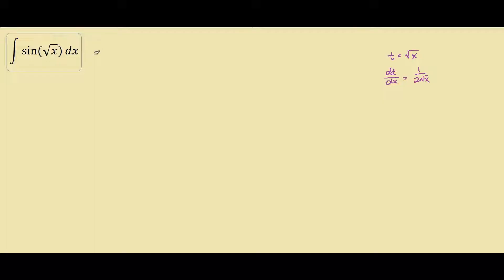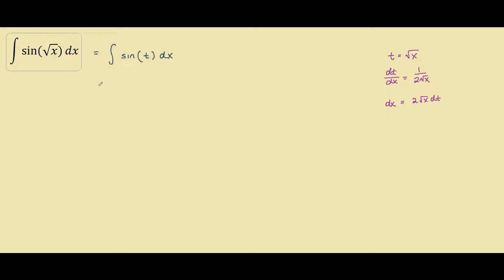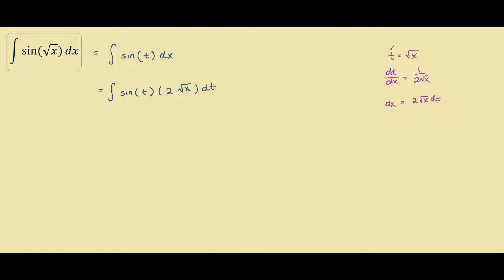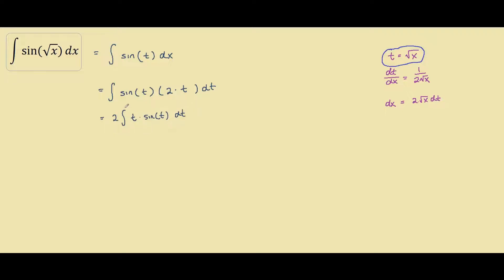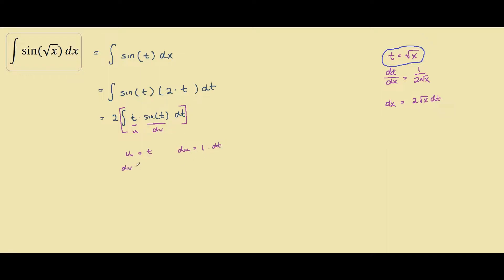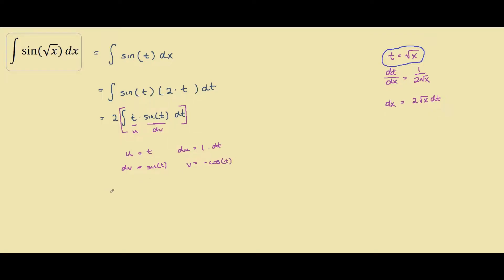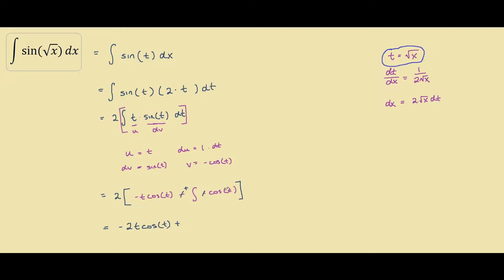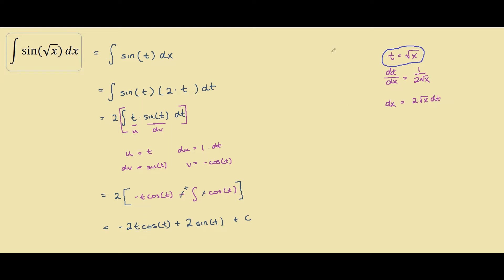How to integrate sin(sqrt x)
Steps on how to find the integral of sin(sqrt x)